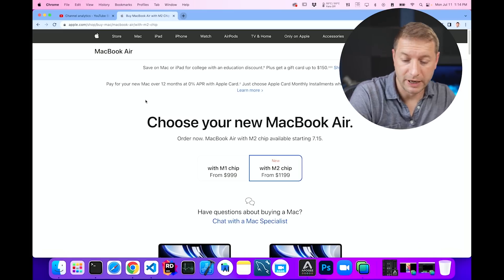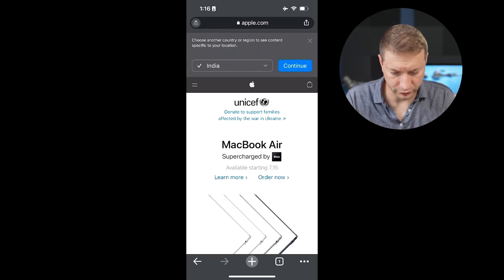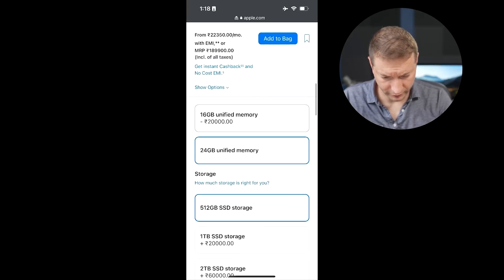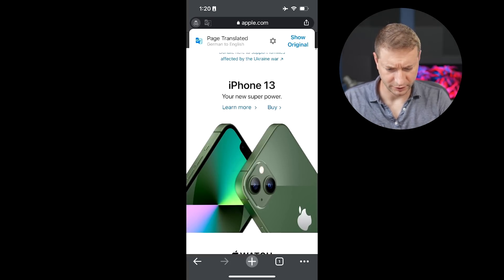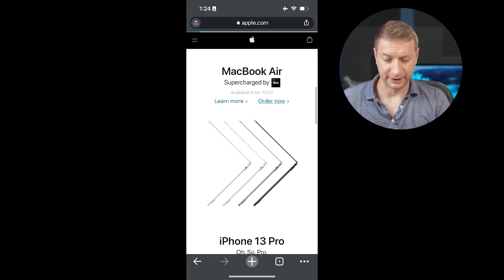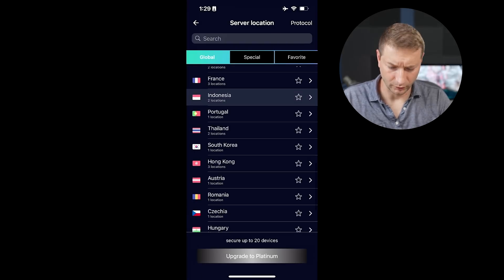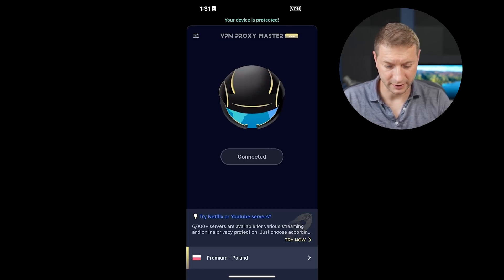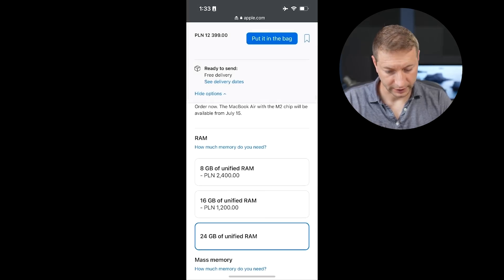M2 MacBook Air 🔥 crazy prices and wait times 🤔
Apple revealed a new MacBookAir with the M2 processor and an all-new design during its Worldwide Developer Conference (WWDC) in June 2022.

In this video discover M2 MacBook Air wait times and prices in other parts of the world.

🏫 FREE COURSES